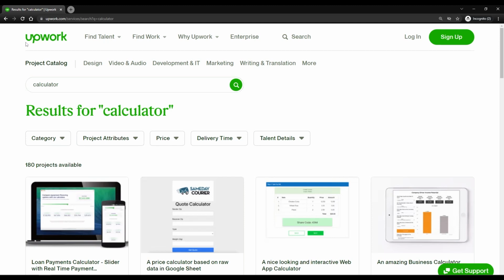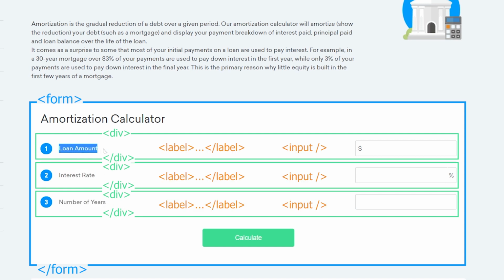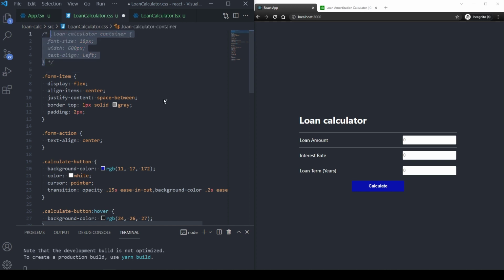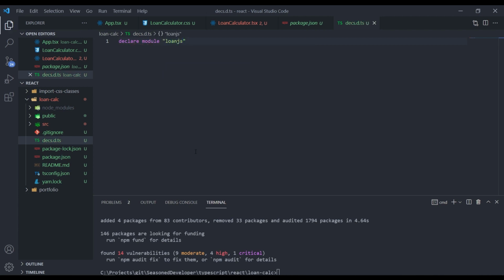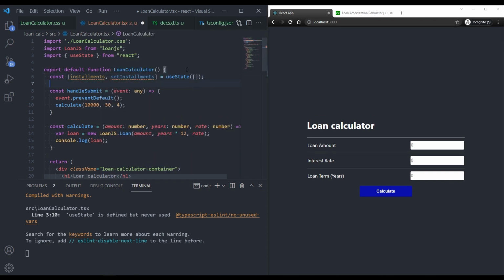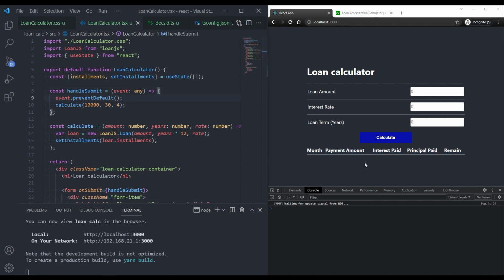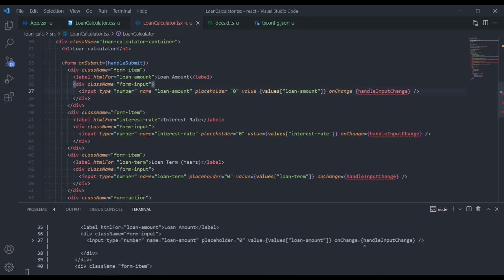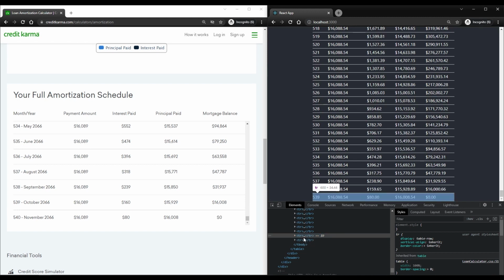How to EASILY Start a React Portfolio, a Loan Calculator Project Tutorial for BEGINNERS using React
In this video, I'll show you how you can get started building your React portfolio. This is a react project tutorial for beginners on starting a new project from scratch. We're going to create one of the best react portfolio projects- a typical loan/mortgage calculator (using TypeScript). If you find this video helpful, please don't hesitate to share the links to your react portfolio websites.

🔥 Timestamps
00:00 Let's create your first portfolio project from scratch
01:03 Requirements
01:45 Init a project
03:06 Create a loan calculator component
04:20 Create an HTML markup
07:40 Add CSS styles to the component
10:42 Review the loanjs npm package
12:09 Install the loanjs package
12:28 How to add a JavaScript package to the TypeScript project
14:20 Use the loanjs package
16:23 Persist the payment schedule in the component's state
18:14 Add the payment schedule table
22:17 Format an amount as money with currency
23:23 Persist the form values in the component's state
25:16 Handle input updates with the onChange handler
29:00 Demo

💬 If you have something to share, I'm always waiting for your comments!

Music | Sappheiros - Lights
fanlink.to/QY3

🔖 Topics covered
- How to get started building a React portfolio
- A beginner's tutorial on starting your first React project
- How to develop a loan / mortgage calculator with React using TypeScript
- How to install and use the loanjs npm package
- How to create your first React app from scratch for the portfolio website